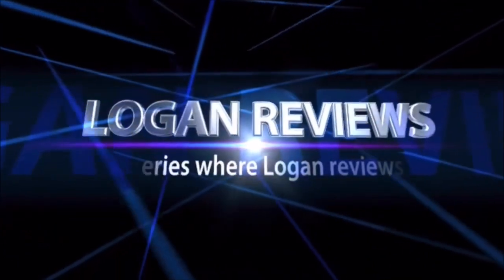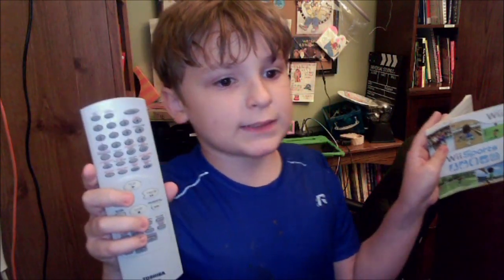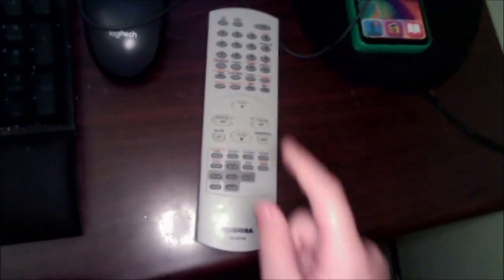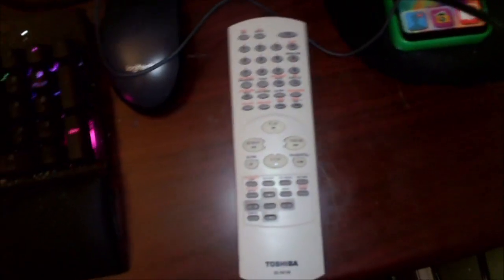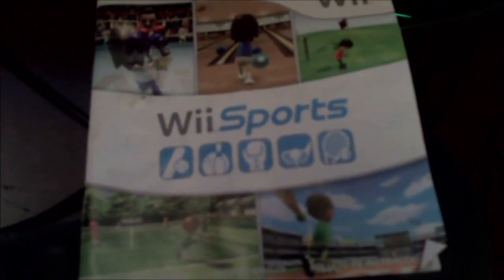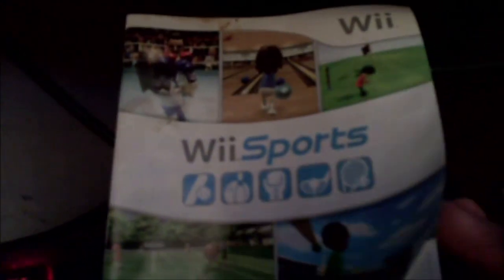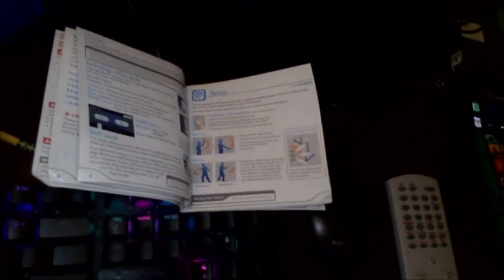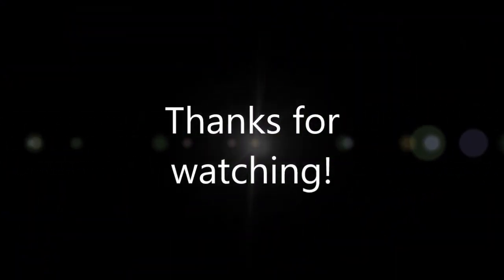Logan Reviews: Toshiba Remote and Wii Sports Instruction Booklet!